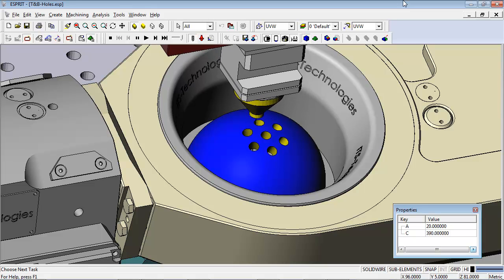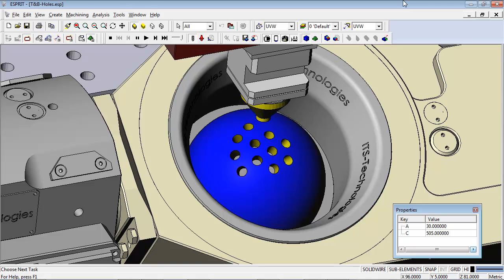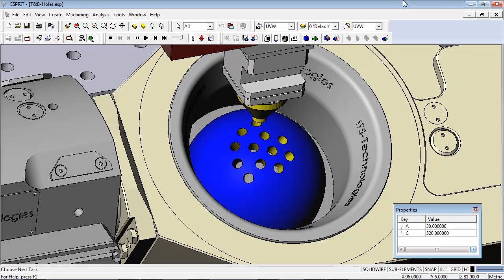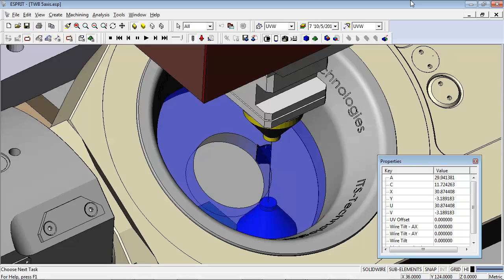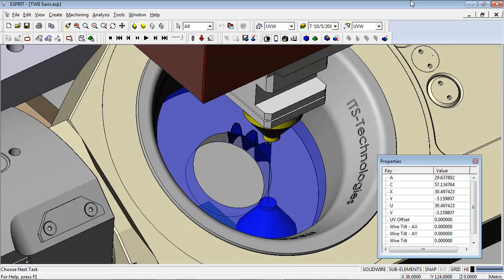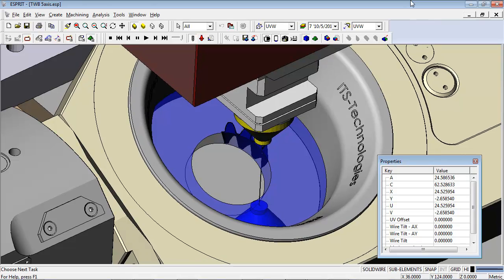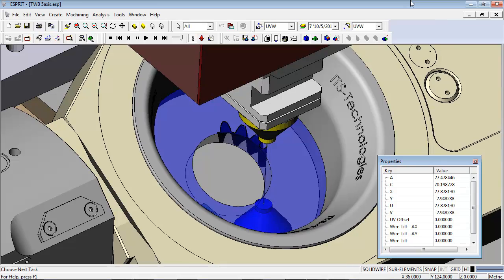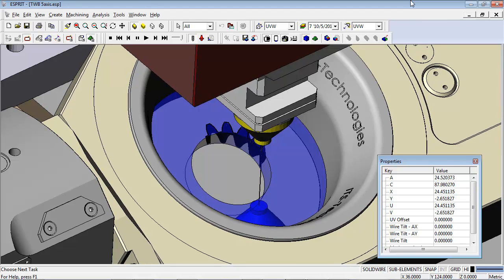Hollow Axis Rotary Wire EDM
Introducing ESPRIT CAM technology for hollow axis rotary Wire EDM